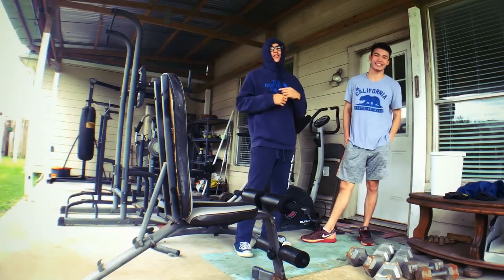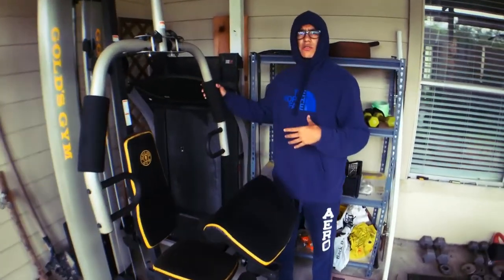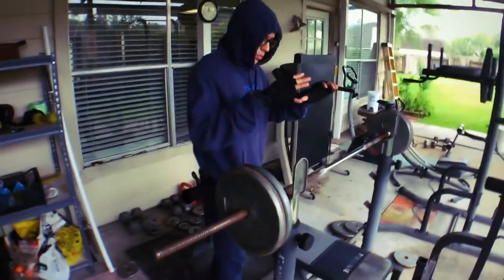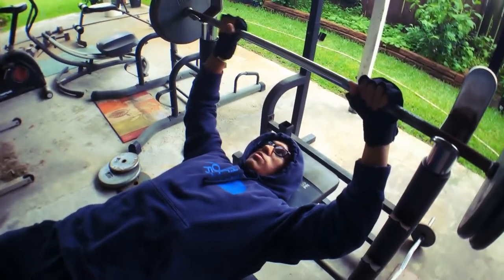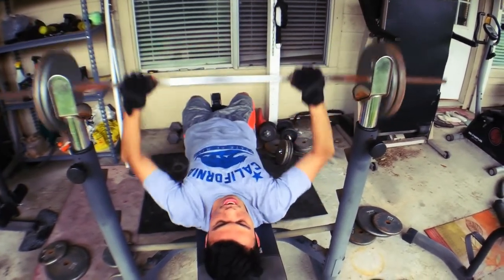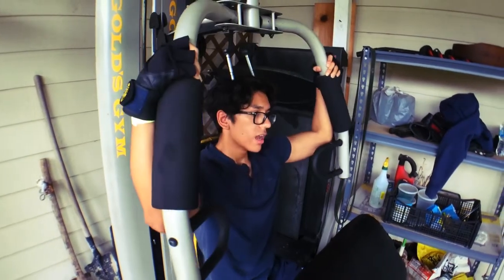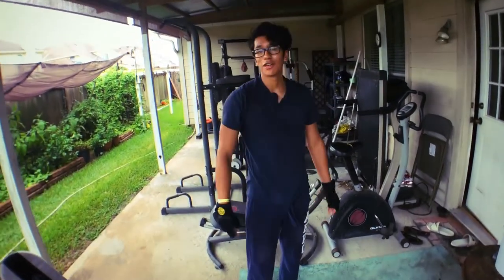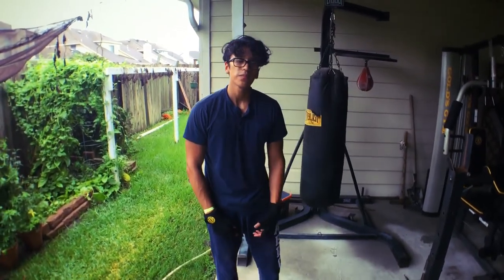HURRICANE HARVEY CHEST WORKOUT!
As y'all may already know I live in Texas, and we're currently under a Hurricane. But I still decided that, is not a reason not to workout and also record a new banger for y'all. So here I am with a nice sweet short chest workout for y'all today boiiiss!

Add My PSN Because I'm A Loner. JK:) : Public_Scrubs

Coming Soon : More Zombie and Multiplayer Gameplays, Montage, Vlog, Clash of Clans and more.

Note: Sorry I haven't uploaded just been doing school stuff, but don't worry Quixo will try to post daily!